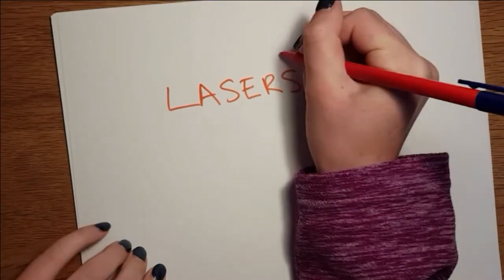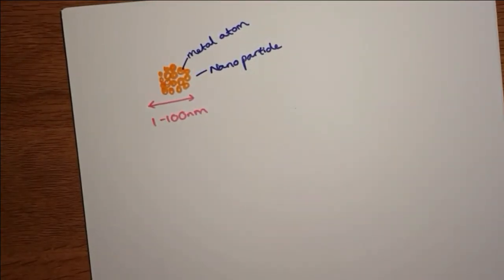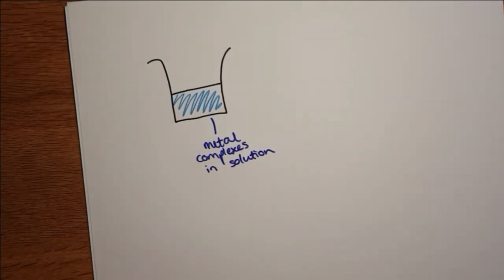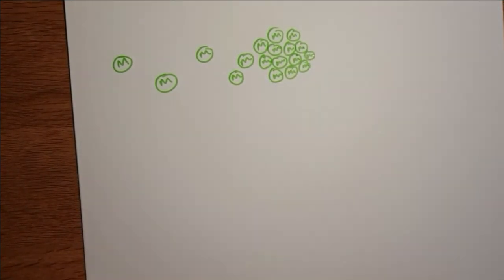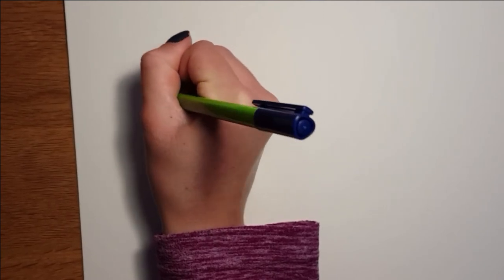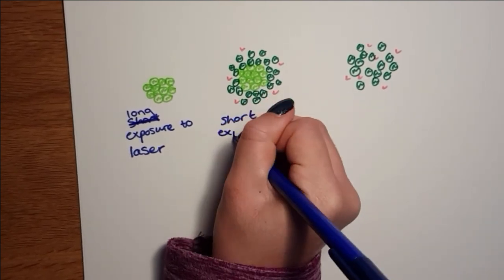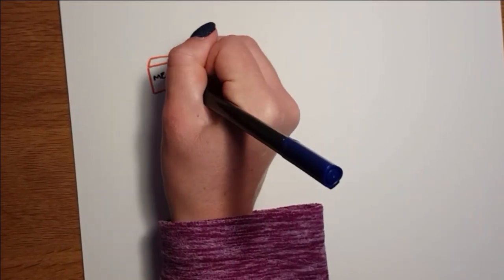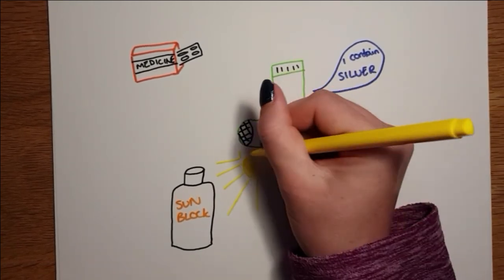Forming Nanoparticles with lasers